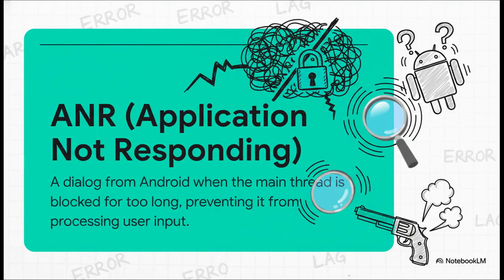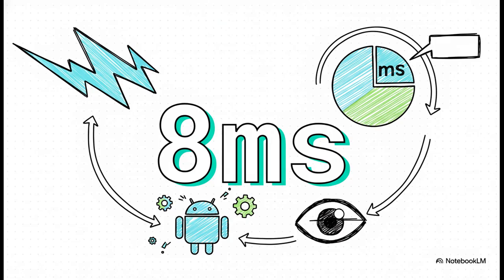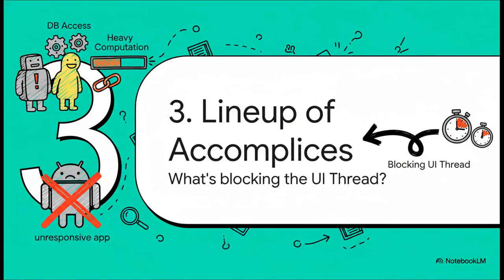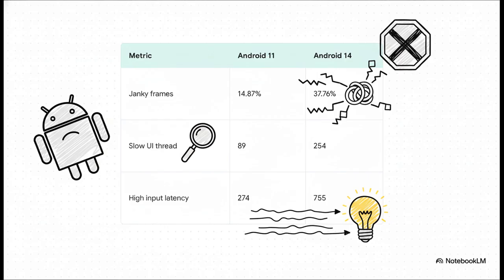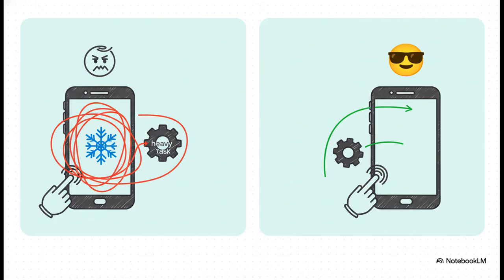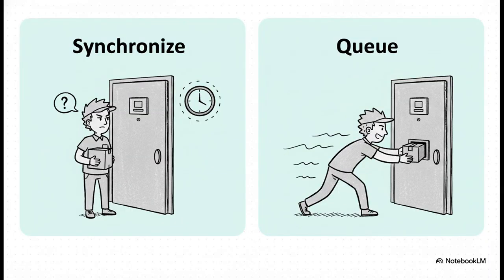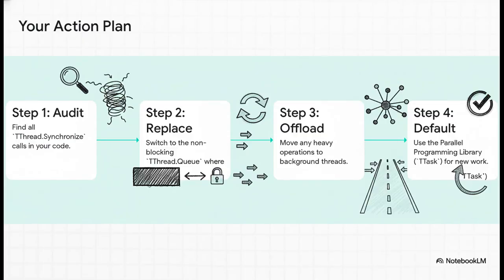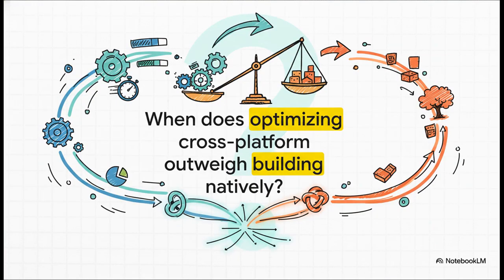Delphi Android FMX. The ANR Detective